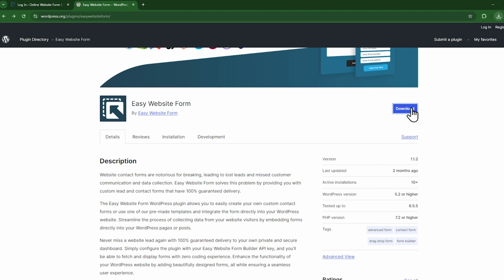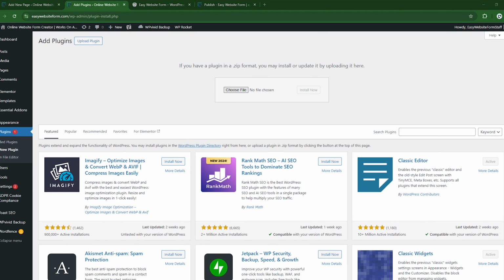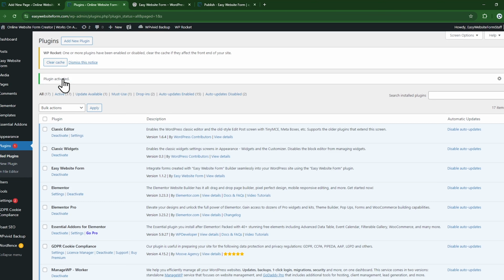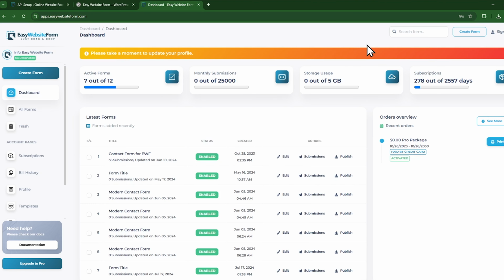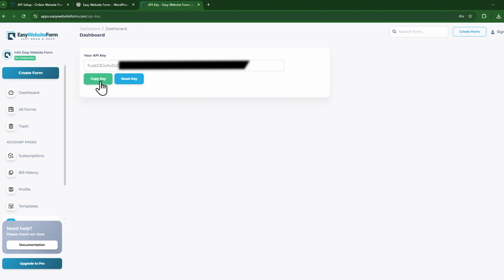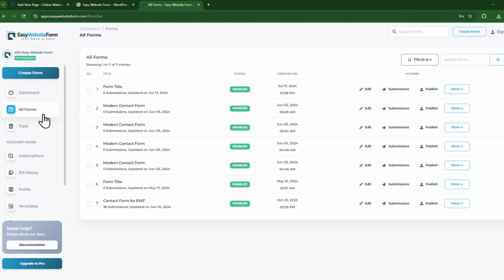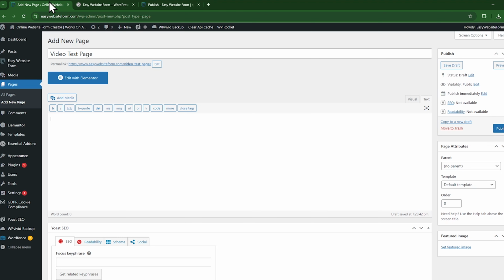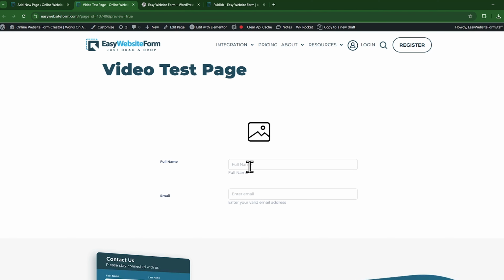Easy Website Form WordPress Plugin Integration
If you manage a WordPress website and are looking for a reliable contact form solution, Easy Website Form is a powerful resource that eliminates the common hassles associated with other contact forms and lack of reliability. With 100% guaranteed delivery, our user-friendly platform ensures every submission is saved, stored, and easily accessible from a centralized dashboard. Here, you’ll find the step-by-step instructions to easily integrate Easy Website Form using the WordPress plugin  method.